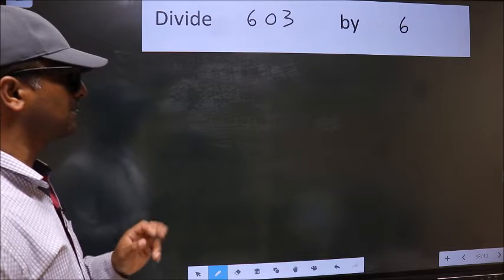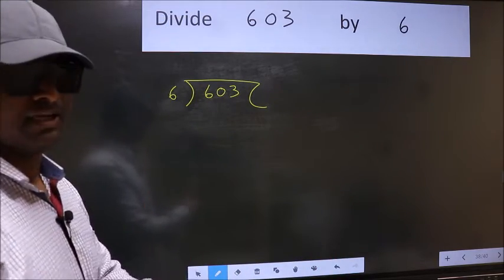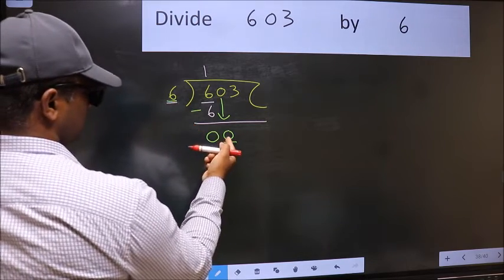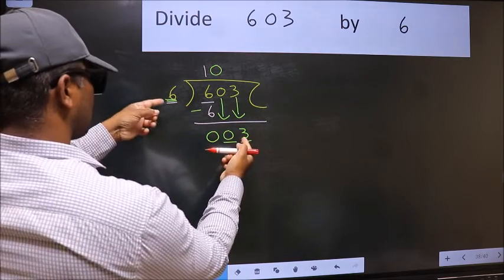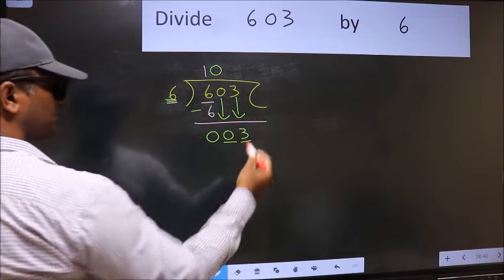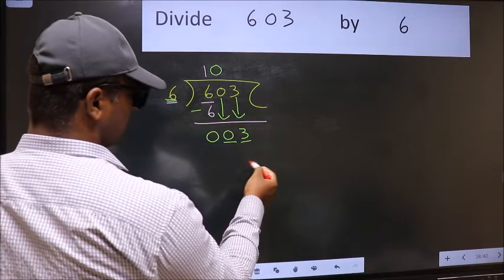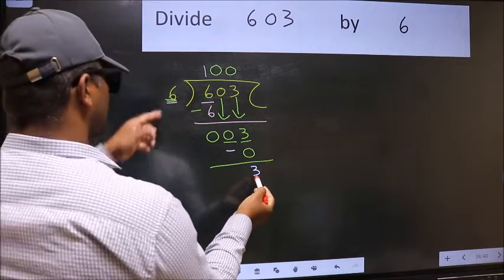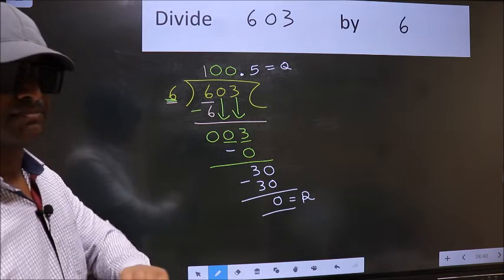Divide 603 by 6 Most common mistake while dividing